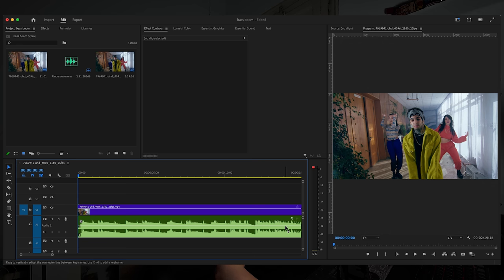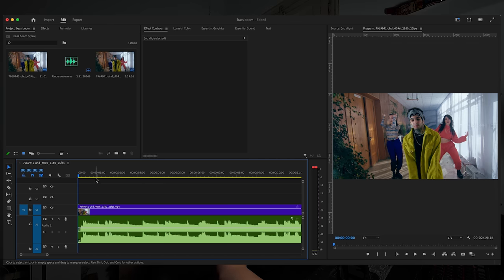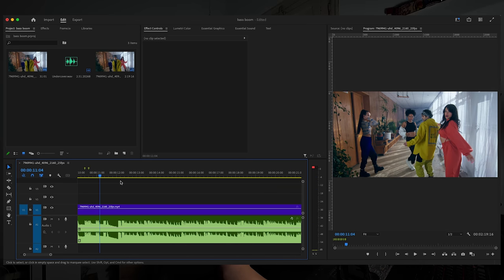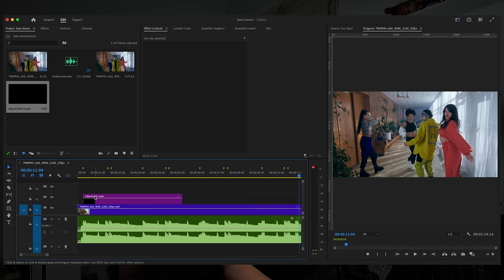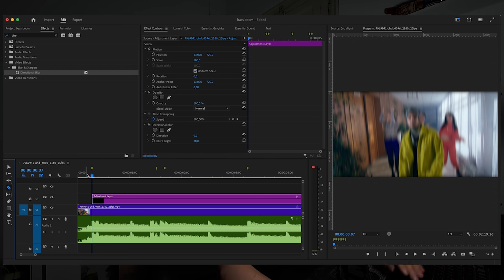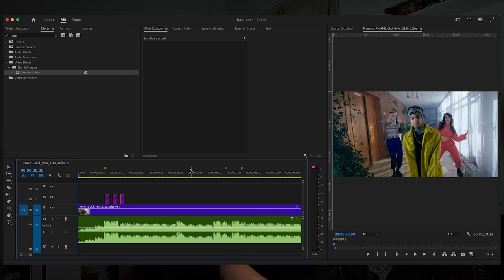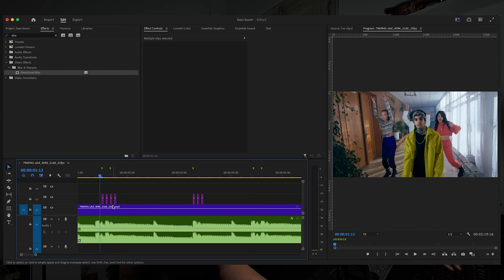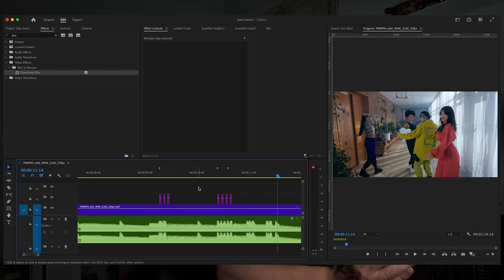Premiere Pro Bass Shake Effect - Unbelievably EASY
In this video, I show you how to easily create the Adobe Premiere Pro bass shake effect. This cool effect can be done in just a few simple steps.